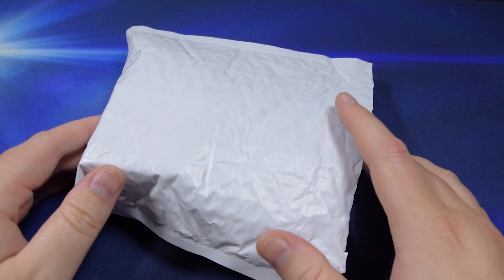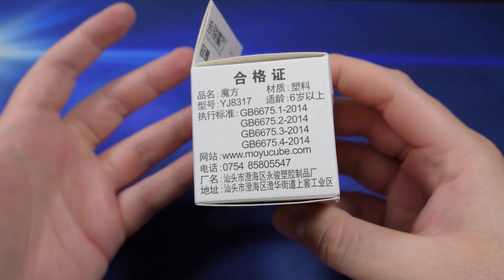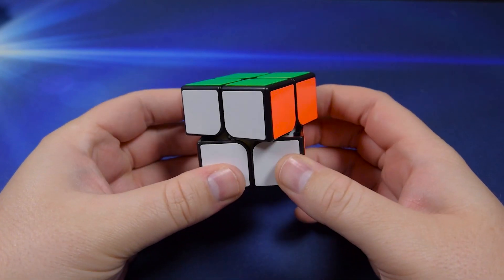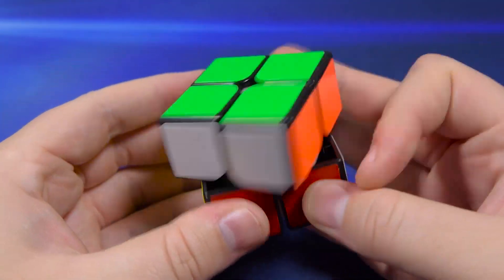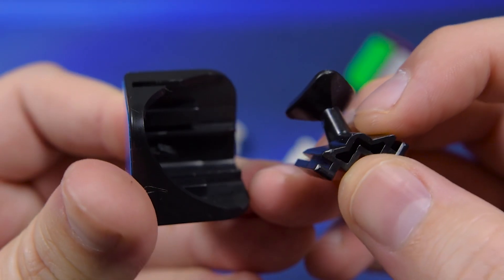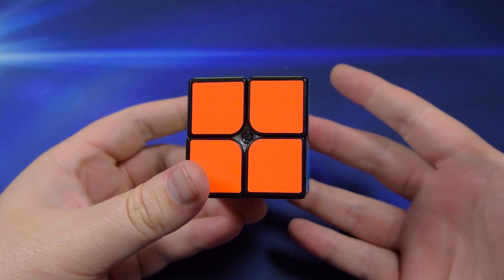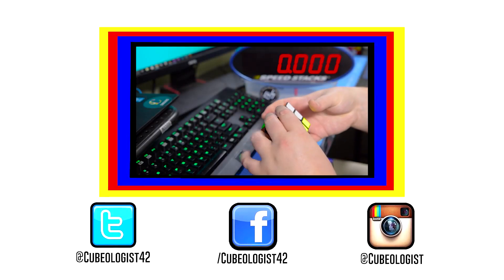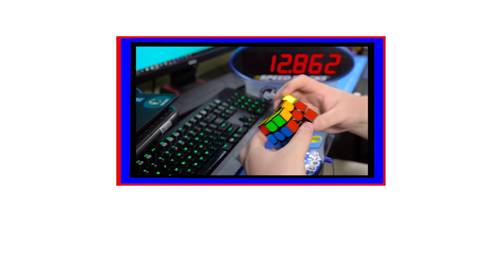YJ GuanPo | Cubes4Speed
Cubeologist